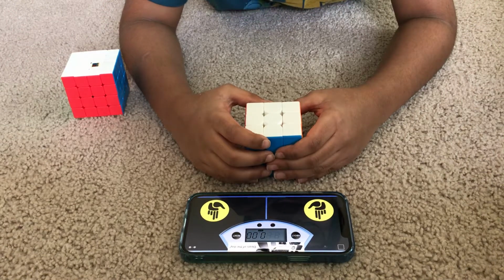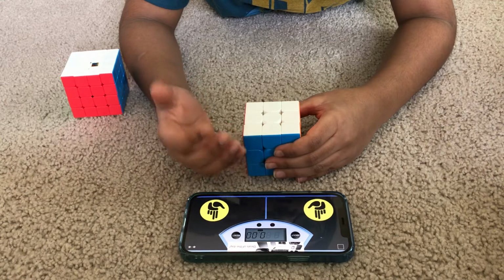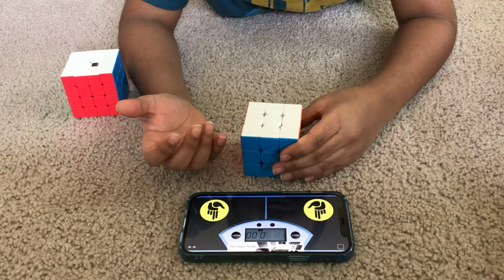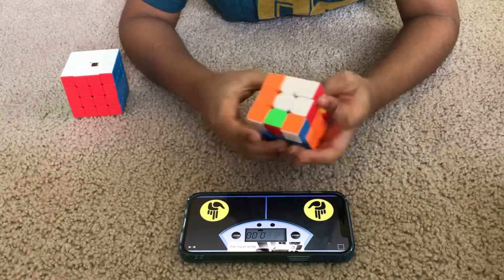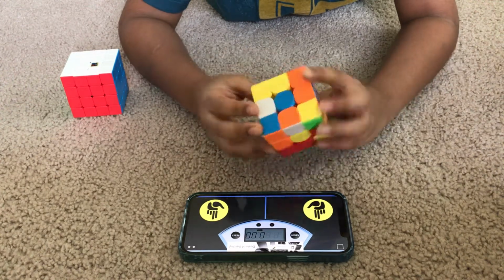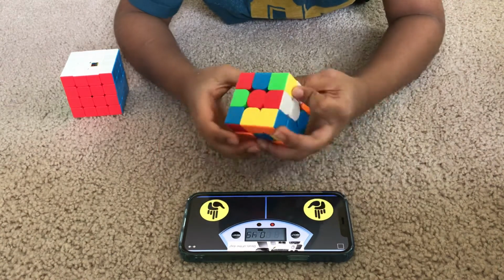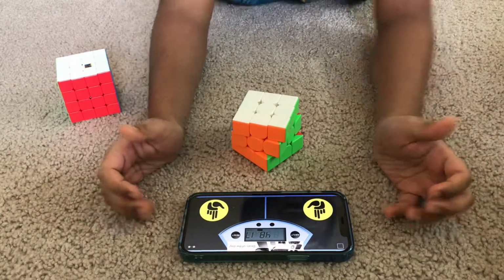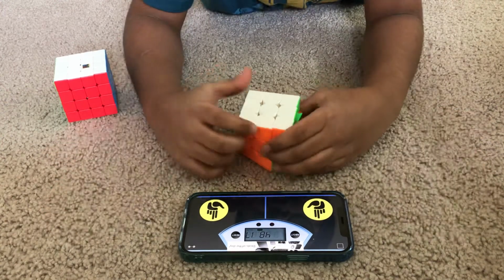Rubik’s cube mania with finger timer!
I found this new app called finger timer and it is insane! If you do not have a speed cube timer like the ones they use in competitions I recommend this to you if you want to time yourself and get better!